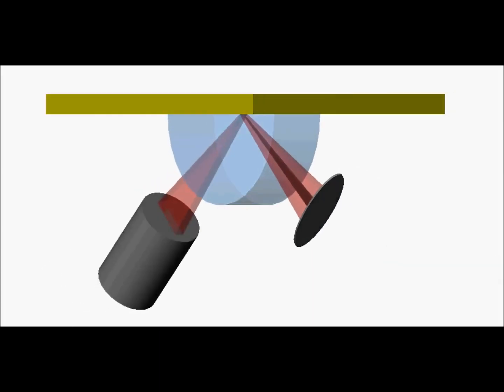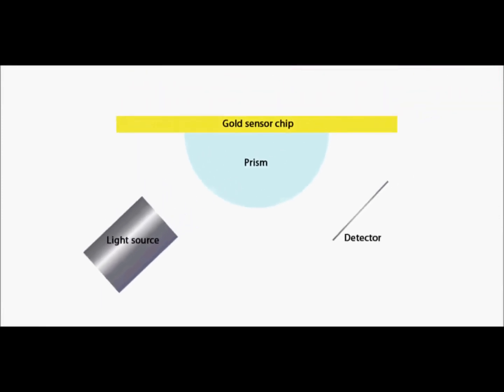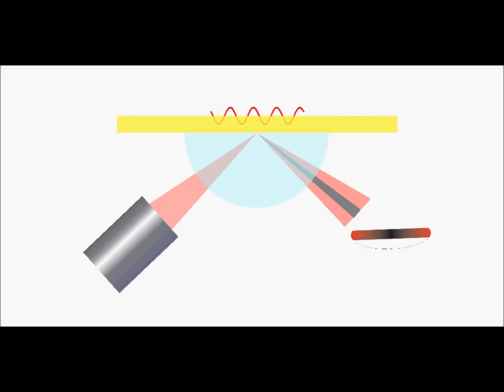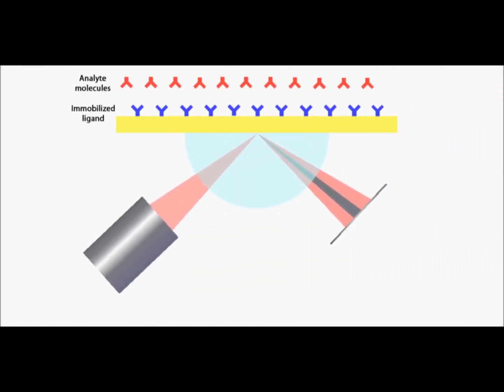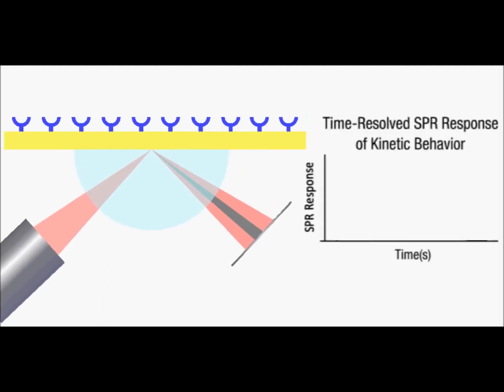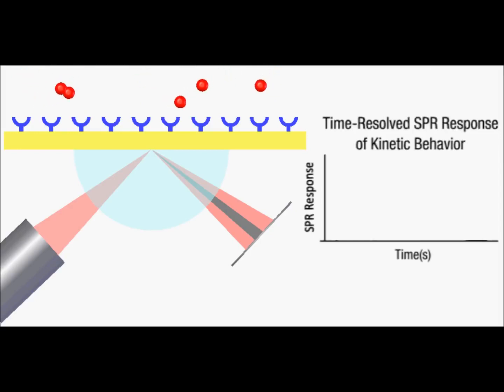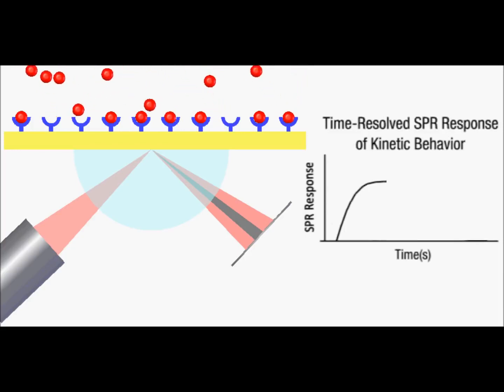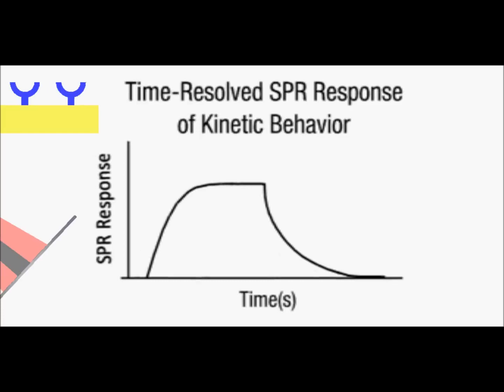what Surface Plasmon Resonance technology is?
This video explains what Surface Plasmon Resonance technology is, how it is used to detect small molecules and their interaction with other proteins.